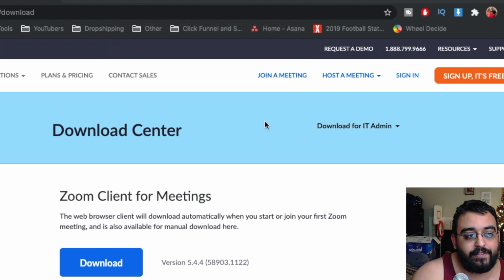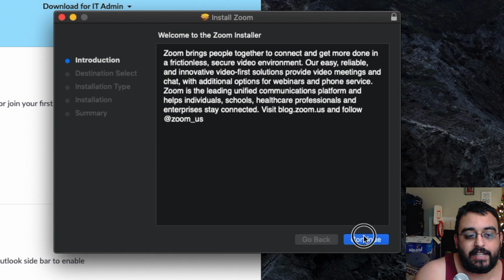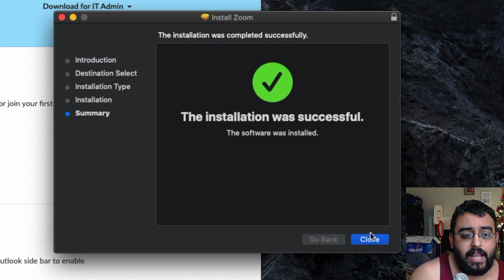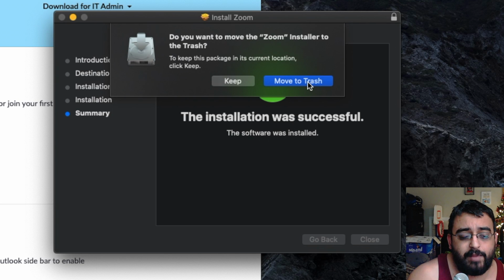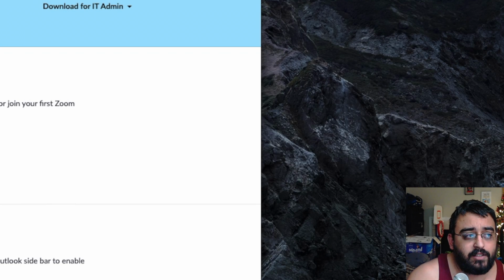How to Install Zoom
Follow us on:
Blazin Tech

Vlog Channel
RJ Everett Vlogs